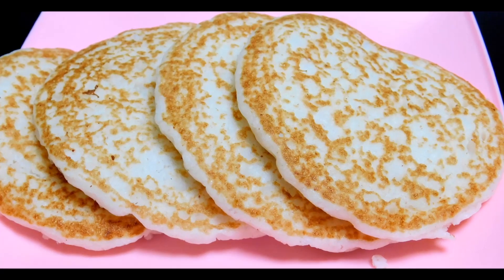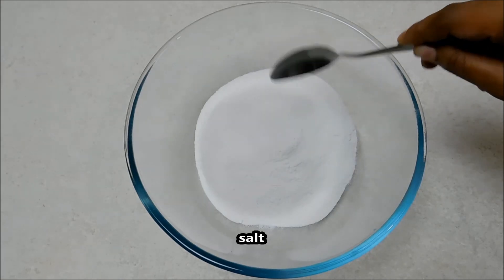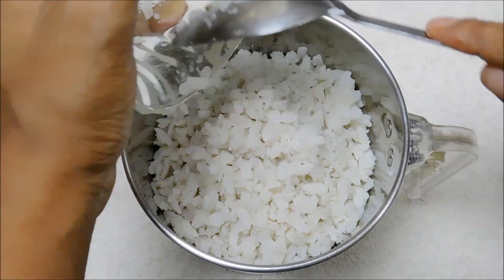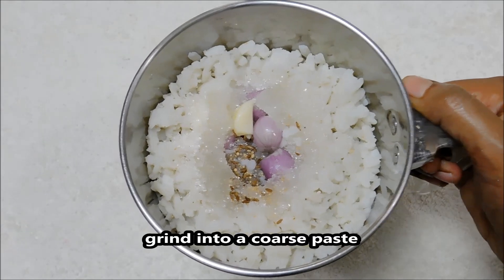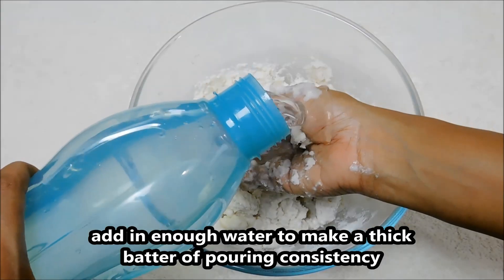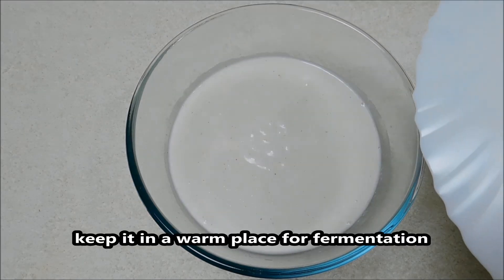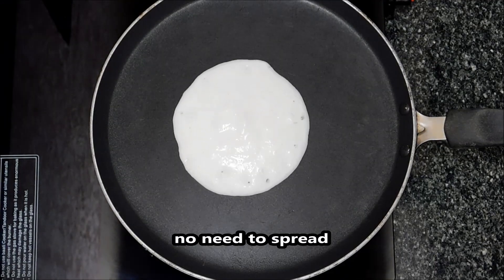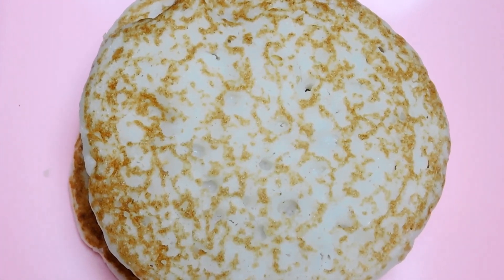Kallappam Recipe In Malayalam | Kallappam Kottayam Style | കള്ളപ്പം ഉണ്ടാക്കുന്ന വിധം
Kallappam Recipe In Malayalam | Kallappam Kottayam Style  | Kerala style | Vellayappam | Appam Recipe അപ്പം ഉണ്ടാക്കുന്ന വിധം

How To Make Kallappam With Yeast
 for written recipe :